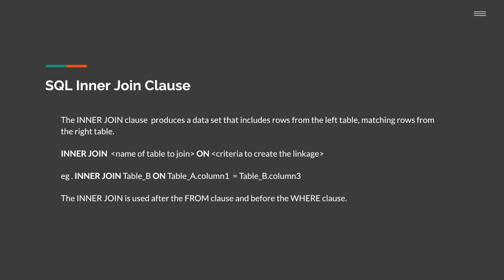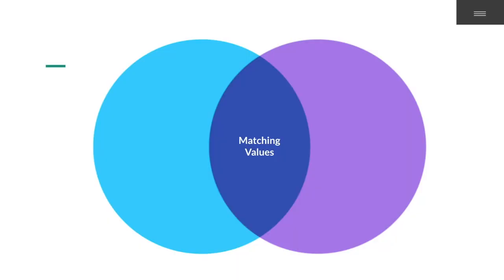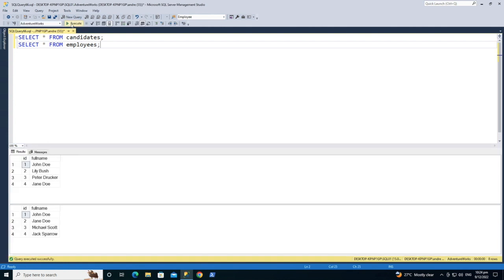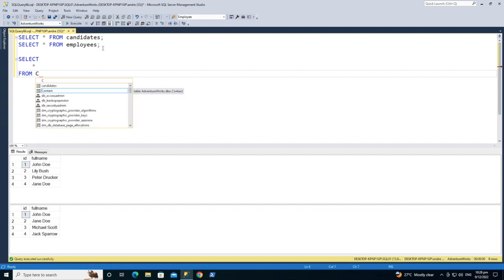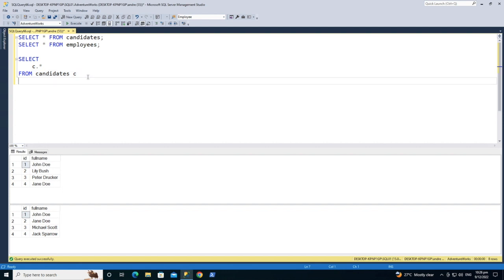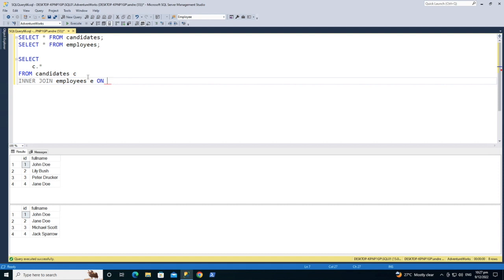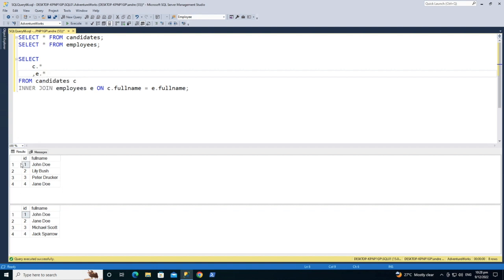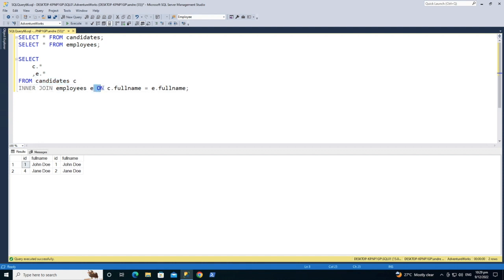SQL INNER JOIN Clause Tutorial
This is a simple explanation on how to use the SQL INNER JOIN Clause.